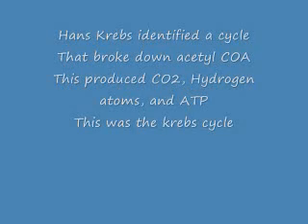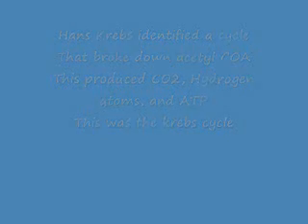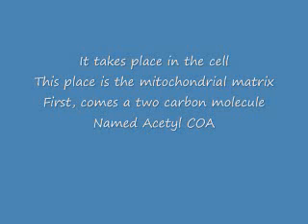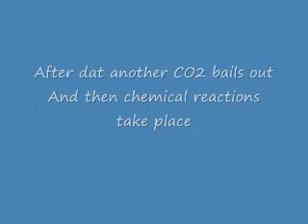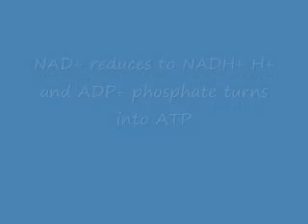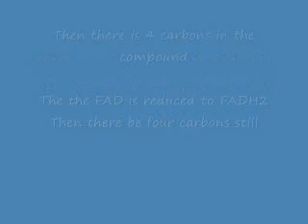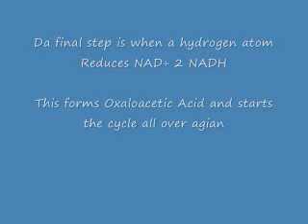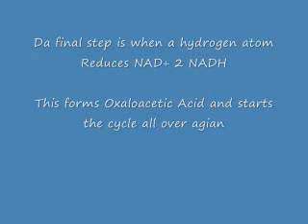Krebs Cycle Movie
random song about the krebs cycle we had to do as project in biology.